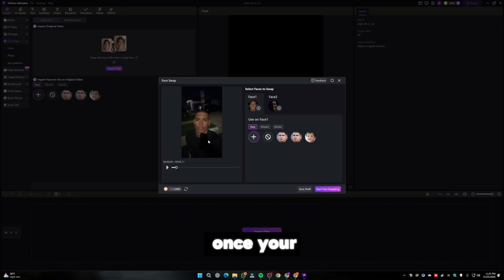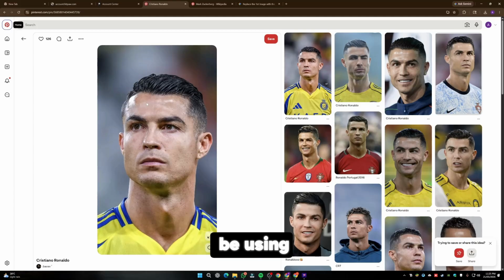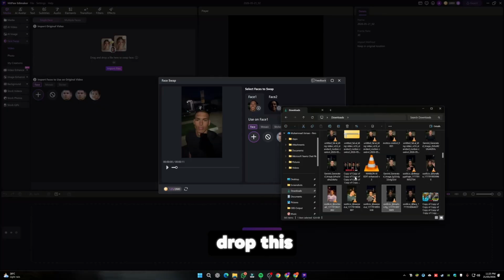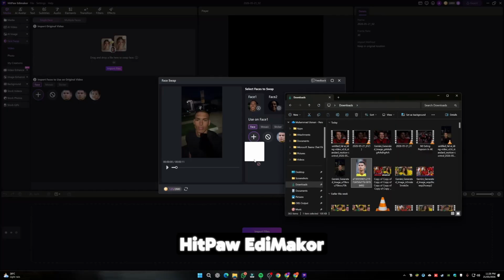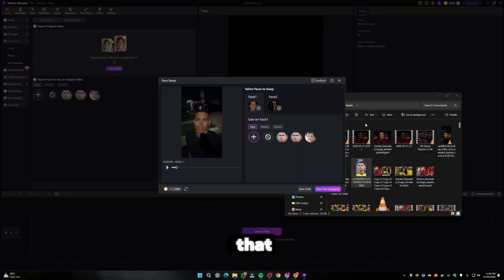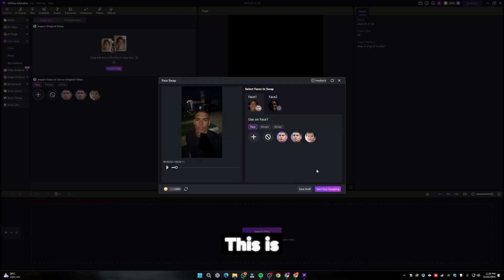AI Face Swap for Reels, Shorts & TikTok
Create realistic AI face swap videos in minutes with Edimakor! In this step-by-step AI face swap video tutorial, I’ll show you how to swap faces in videos for Instagram Reels, YouTube Shorts, TikTok content, memes, movie edits, and viral AI videos.

If you’re looking for an easy Instagram AI Reels tutorial or an AI content creation tutorial for beginners, this tool makes the entire process fast and beginner-friendly.

✨ Features covered:

AI face swap video
Viral AI video creation
AI reel editing
Realistic face swap effects
Short-form AI content workflow